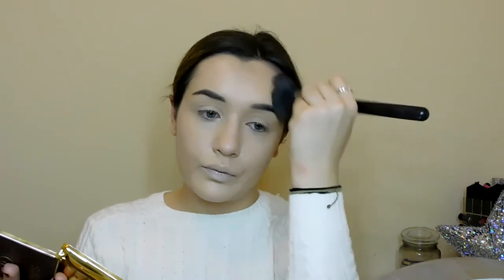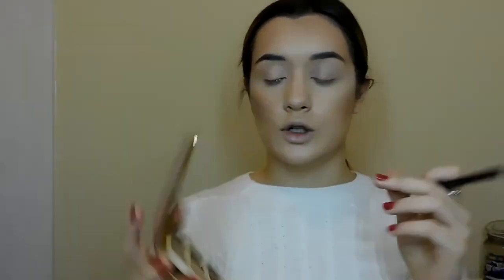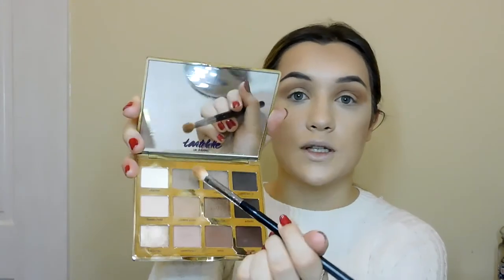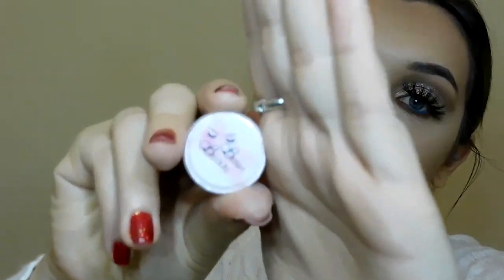Silver Cut Crease with a red lip